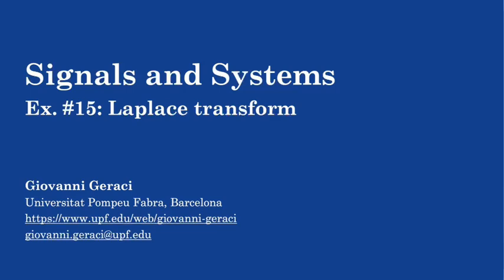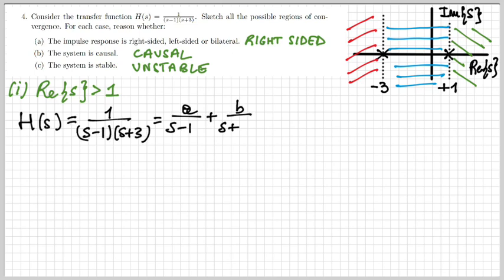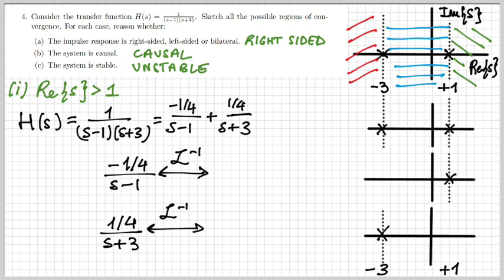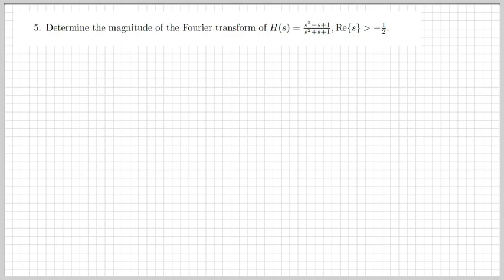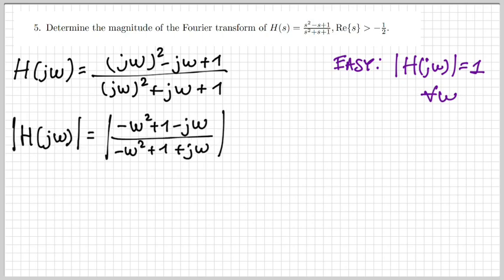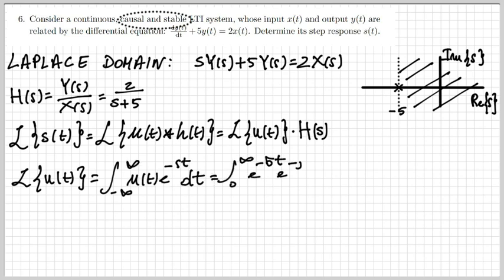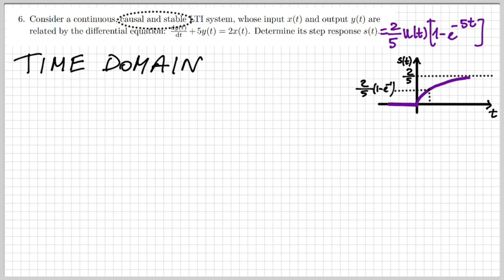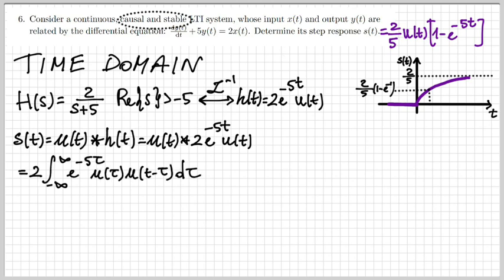Signals & Systems: Ex. #15 Laplace transform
Exercises on: Laplace transform; region of convergence; ROC; Fourier transform; Laplace anti-transform; convolution; differentiation; initial- and final-value theorem; causality; stability.
00:00 Intro
00:28 Exercise 4
07:34 Exercise 5
08:48 Exercise 6
16:26 Outro
Errata:
02:25 the values of a and b should be swapped